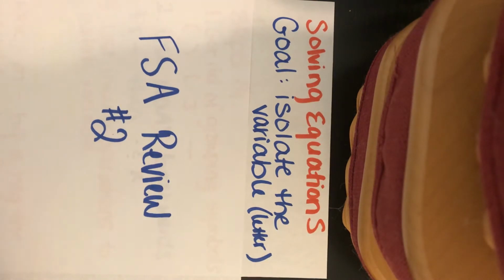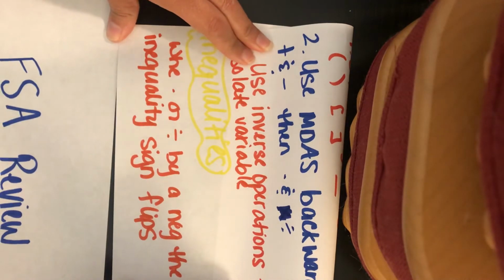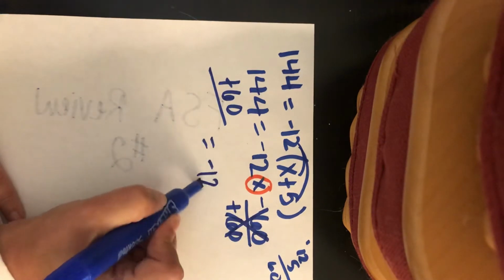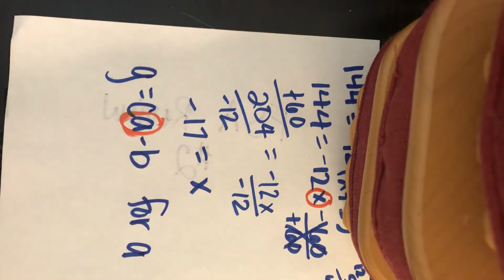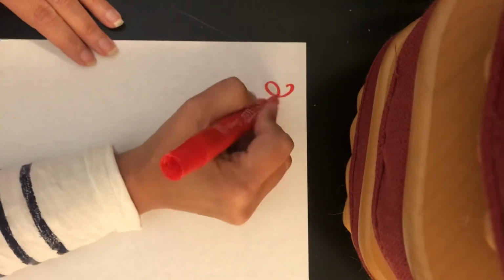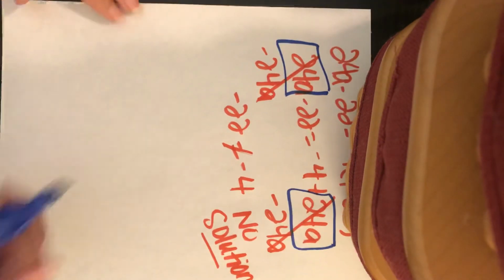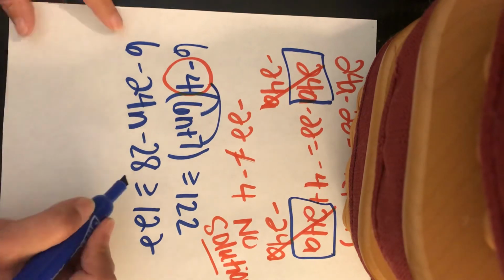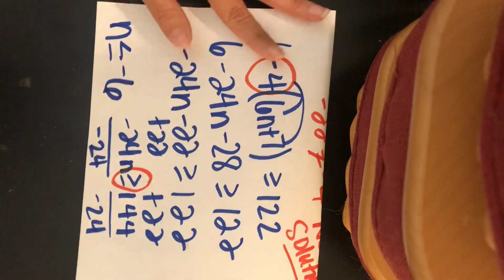Fsa week 2